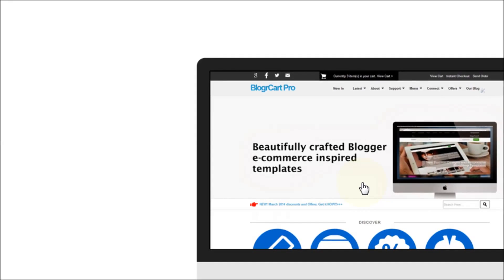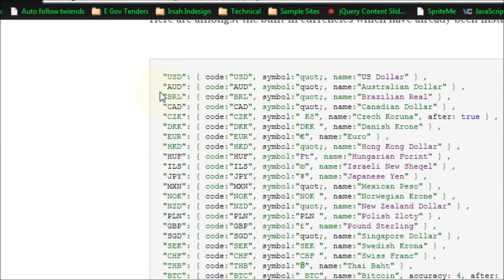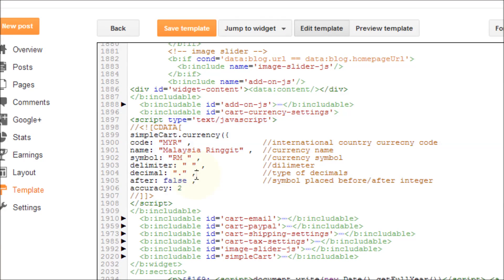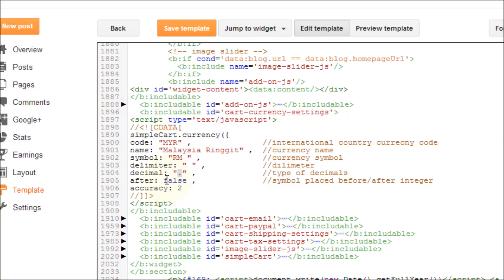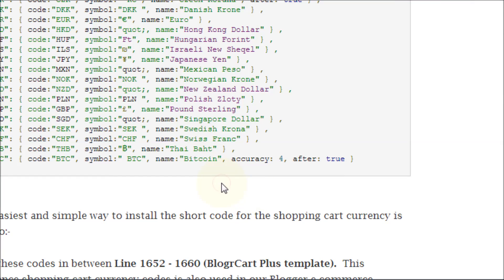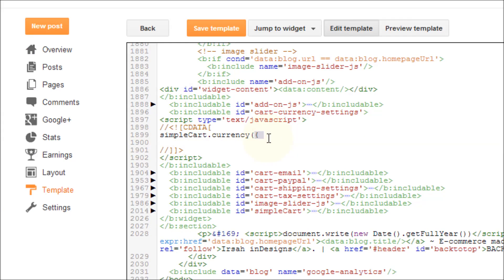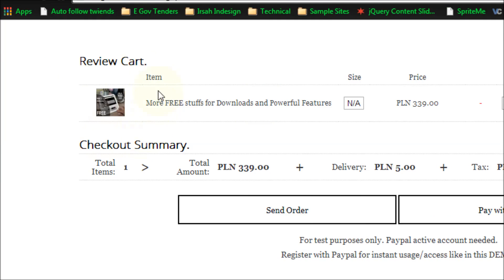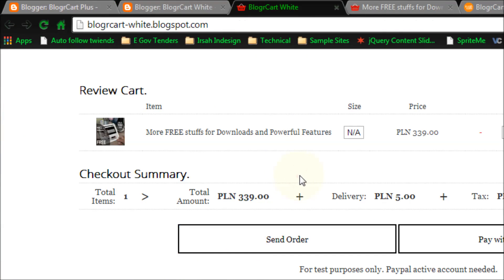Blogger Shopping Cart Template How To Edit/Custom Currency Settings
This video shows the earlier version - BlogrCart WHITE v1.0 . As of June/July 2016 BlogrCart WHITE is at version 2.0, quicker store installs, faster page display & more customization included! No code editing setup required!

Tutorial how to edit/customize easily shopping cart currency with using country short codes by simpleCartjs (shopping cart plug-in) at BlogrCart Plus e-commerce template made for Blogger.

BlogrCart WHITE now in version 2.0 for 2016. always safe & secured straight to your mail.

Dual checkout options, send order via email and checkout to Paypal secured page. Built in slide down view cart section made available anywhere on a page. Custom product post, auto template for easy editing, image slider automated included.

Add in your international country code, your currency symbol, delimiter etc and the Blogger template shopping cart will update accordingly.

For Paypal users, please refer Paypal currency list and check out the available transactions provided by Paypal.